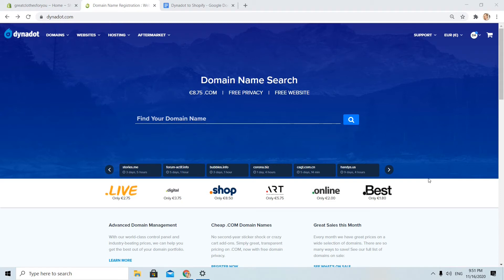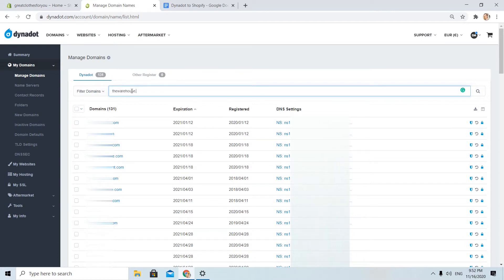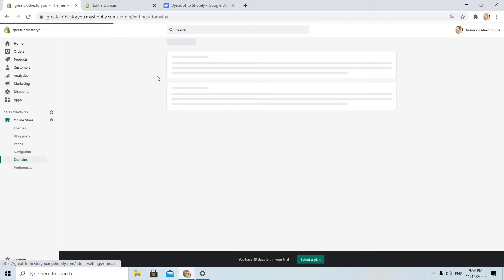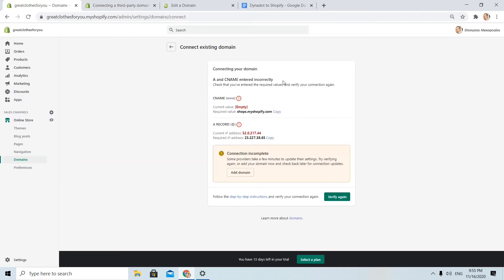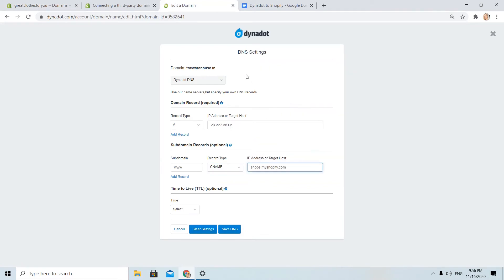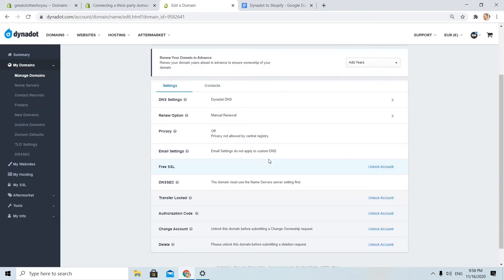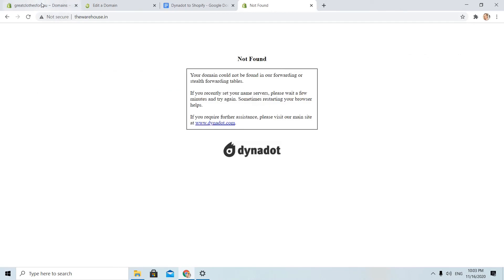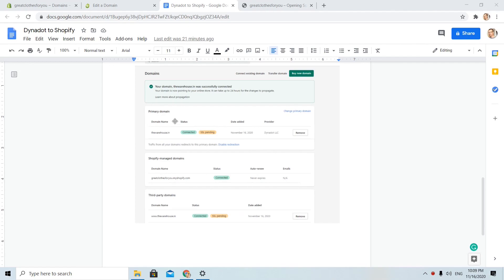How To Connect A Dynadot Domain To Shopify (Step By Step)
Connect a Dynadot domain to Shopify in 6 minutes. Watch how you can easily connect your Dynadot domain to your Shopify store. I present every step of the process.